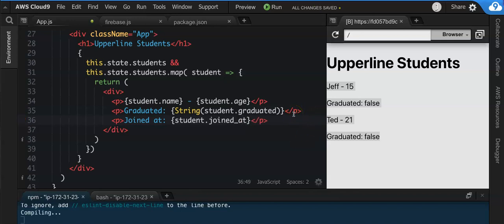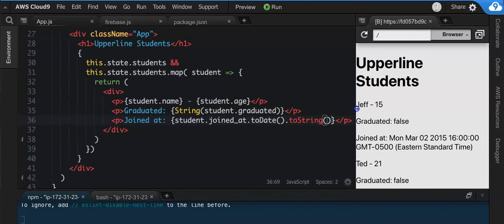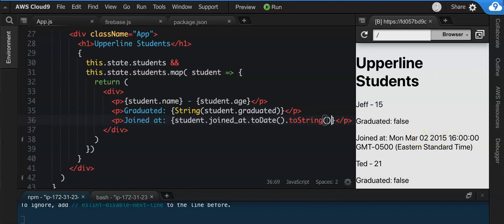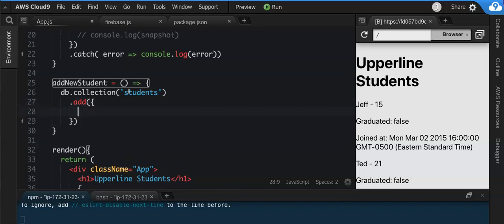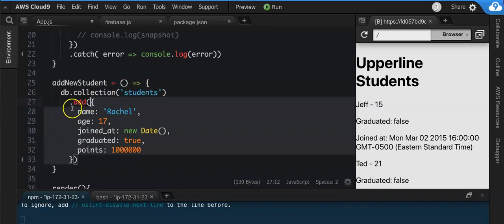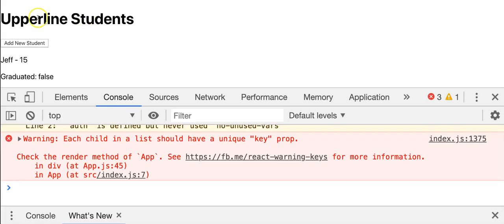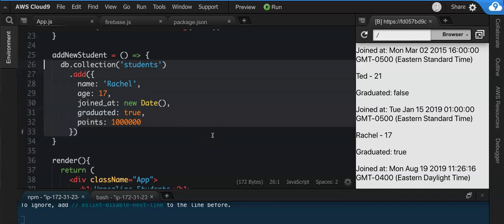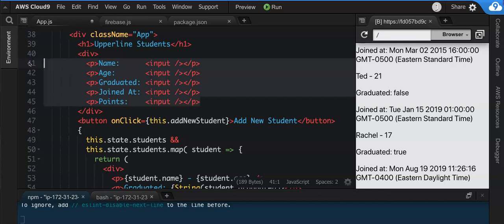React & Firebase Part 5 - Adding data to Firestore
This video demonstrates how to add documents to your Firestore database from a React component, and then load that data back into any React component.